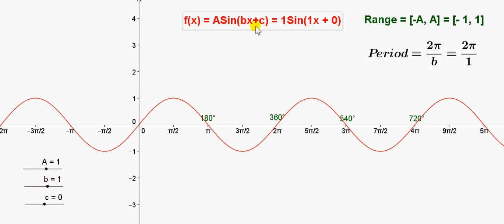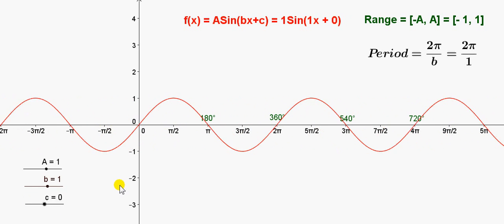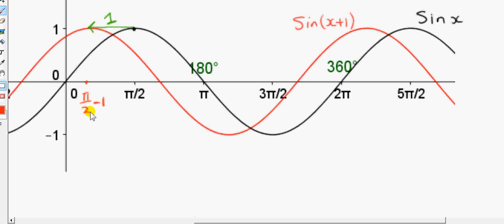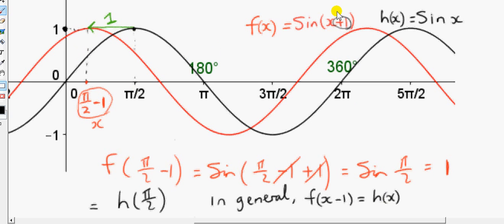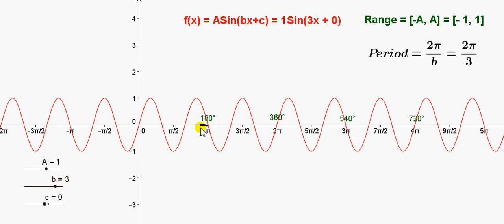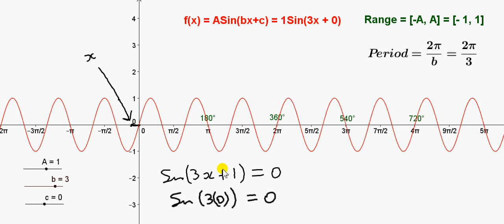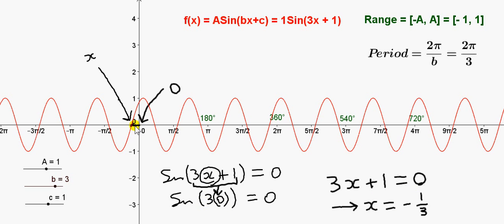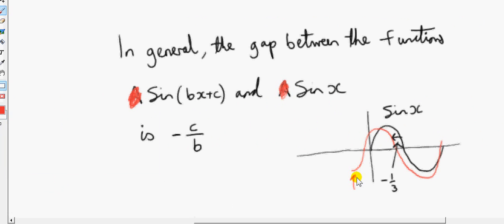The Function ASin(bx+c)